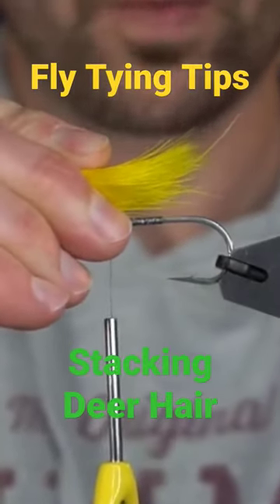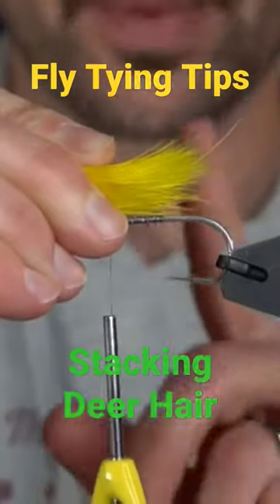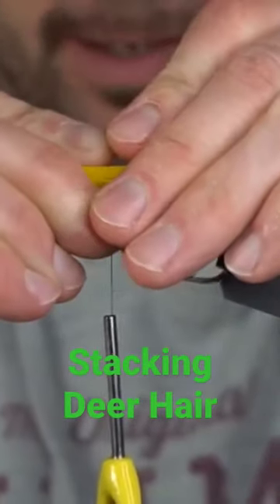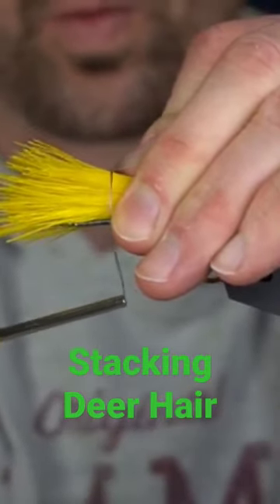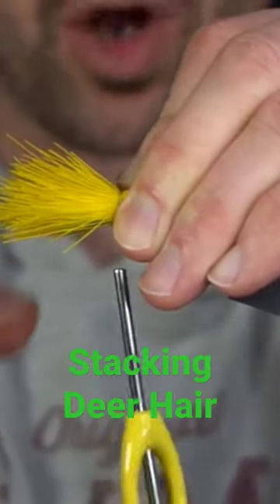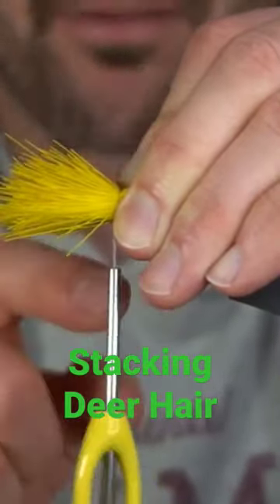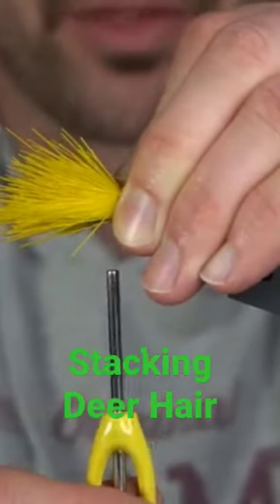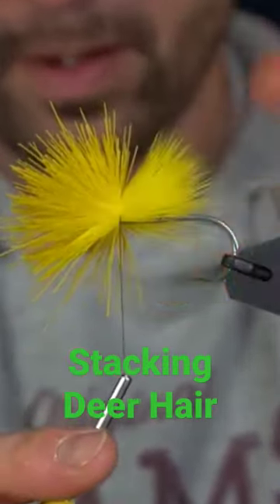Fly Tying Tip - Stacking Deer Hair!